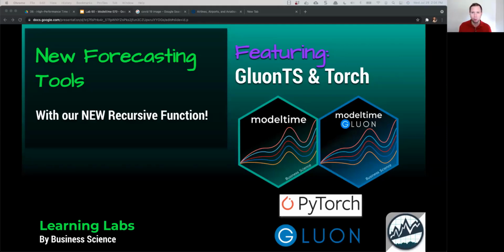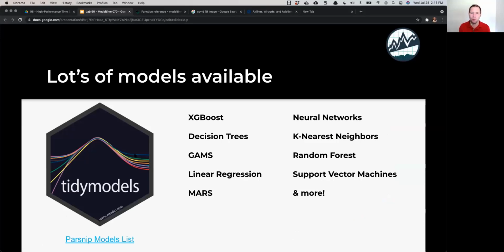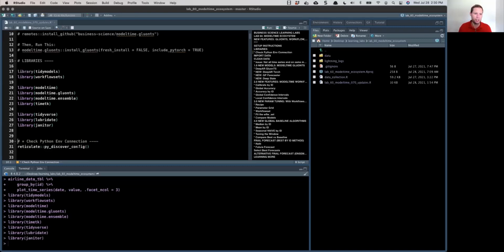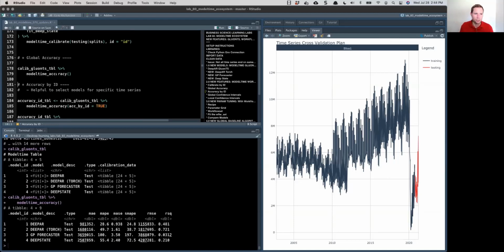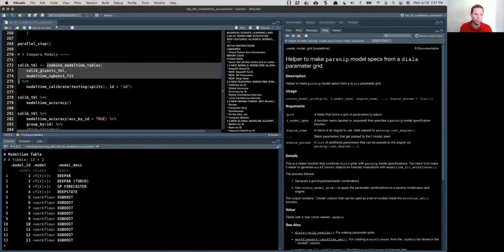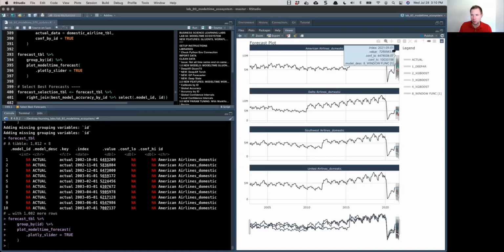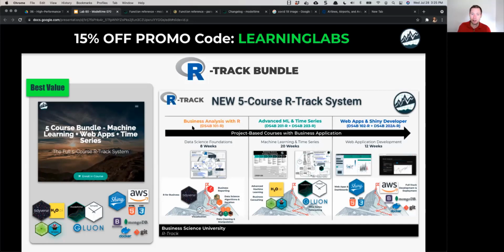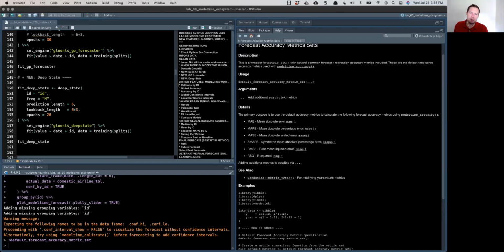R TUTORIAL: Forecasting Airline Travel COVID19 | NEW Modeltime Features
I spent the last 6-months adding NEW TimeSeries Forecast tools to the Modeltime Forecasting Ecosystem in R. Today, I show of 4 of the new features with a FULL R Tutorial. We analyze a critical business problem: forecasting airline travel and domestic passenger load for four major airlines.

We use the following new features in Modeltime to build forecasts for each airline:

1. NEW Modeltime GluonTS & Torch Deep Learning Algorithms
2. NEW Workflow By ID Features
3. NEW Hyper Parameter Tuning & Parallel Processing for Machine Learning
4. NEW Global Baseline Models

🏁 JUST STARTING OUT? NEED TO BECOME AN EXPERT FAST?

00:00 New Forecasting Tools: Modeltime & Modeltime GluonTS
00:49 Goal: Forecast Airline Passenger Traffic with COVID19 Impact
01:29 About Learning Labs PRO Program
03:03 Business Problem: Airline Passenger Forecasting
05:06 Modeltime Ecosystem: Growing System of Forecasting Tools
10:33 Lots of Models Available in Modeltime
15:48 New Forecasting Tools We'll Use Today
22:52 Full Code Tutorial (Starts Here)
23:45 Project Setup and GluonTS Installation
26:16 Libraries (tidymodels, workflowsets, modeltime, modeltime.gluonts)
27:38 Data Import
29:04 Clean Data
32:55 1.0 NEW GluonTS Deep Learning Models
39:24 2.0 NEW Workflow By ID Features
45:34 3.0 NEW Hyper Parameter Tuning & Parallel Processing
55:12 4.0 NEW Global Baseline Models
1:05:09 Final Forecast
1:07:29 About the Time Series Course
1:10:02 About the R-Track & Time Series
1:14:53 Student Transformations
1:16:50 Q&A